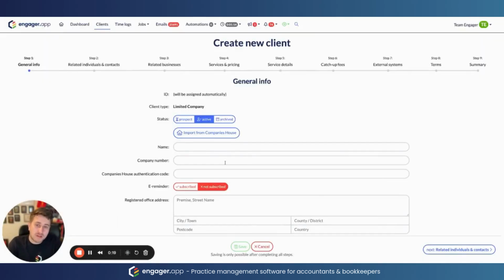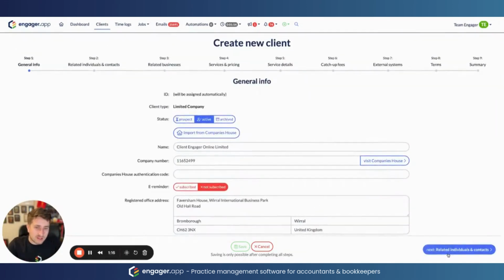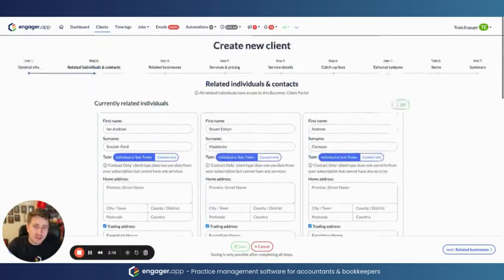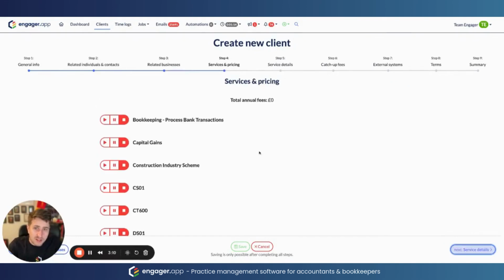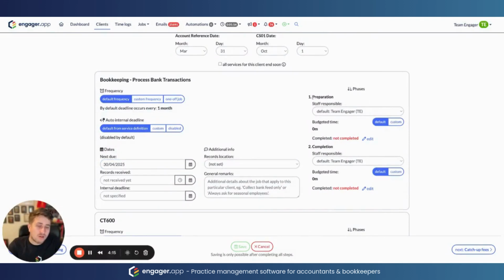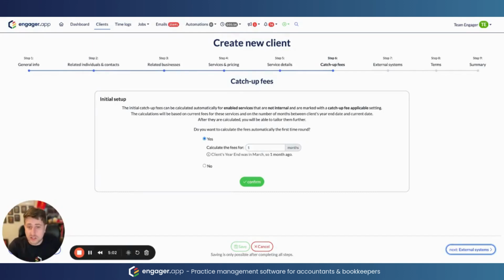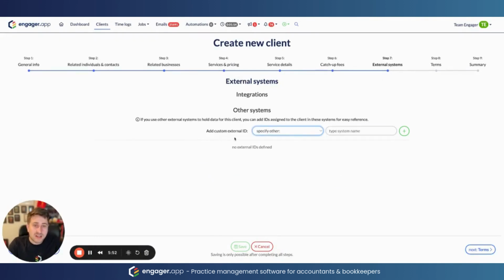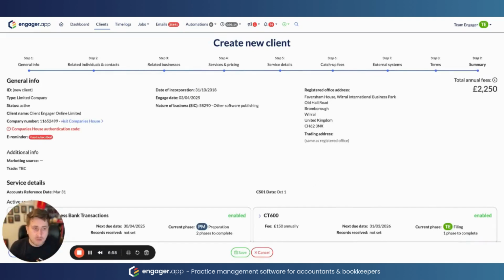How to Add a New Client in Engager | Practice Management Software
To add a new client in Engager, go to Clients, select New client, choose the entity type and import the company details from Companies House. This walkthrough covers every step of client onboarding in Engager, practice management software for accountants and bookkeepers.

The video shows how to set the client status, import company details and officers from Companies House, link directors and related businesses, and enable services with suggested fees. It also covers service frequencies, due dates and phases, so your new client is set up accurately from day one.

In this video:
- Choosing the entity type and status: prospect, active or archived
- Importing company details and officers from Companies House
- Linking directors to existing individuals in Engager or creating new ones
- Linking related businesses so you can move between connected clients
- Enabling services, working out suggested fees and choosing how often to bill
- Setting service frequency, next due date, phases and who is responsible

Chapters:
0:00 Start a new client
0:32 Import from Companies House
1:03 Custom fields and steps
1:35 Link directors and individuals
2:36 Related businesses
3:07 Services and pricing
3:39 Service details and frequency

FAQs:
Q: Can Engager import client details from Companies House?
A: Yes. Search for the company when adding a new client and Engager pulls through the company details and its officers.
Q: What do the client statuses mean?
A: Prospect is a lead or potential client, active is an existing client, and archived is a client who has left your practice.
Q: Will Engager create duplicate records for directors I already have?
A: No. You can link imported officers to individuals who already exist in your Engager account and only create new records where no match is found.